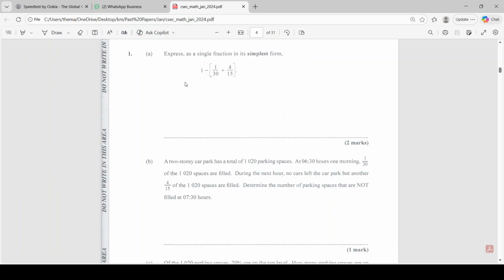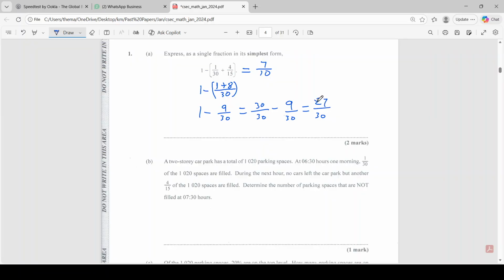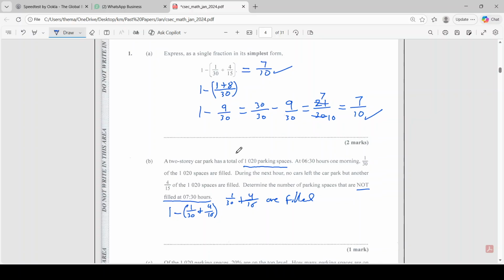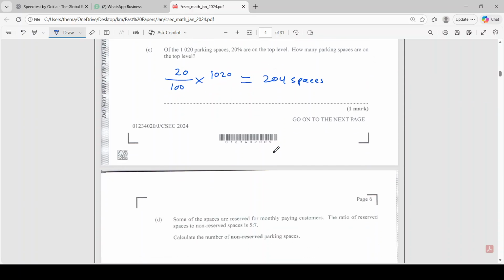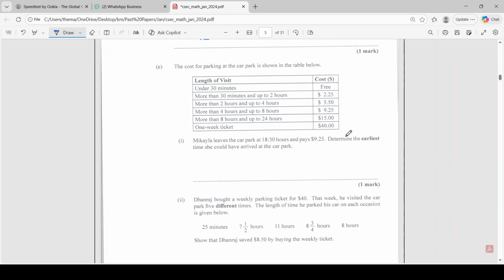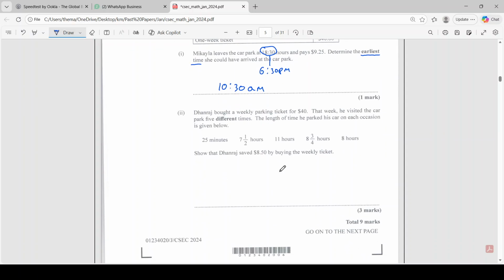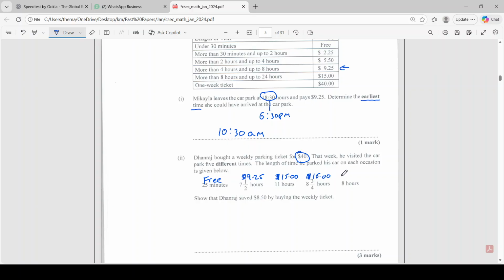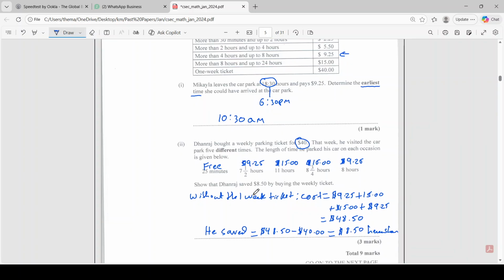CSEC Math Jan 2024 P2 Q1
CSEC Mathematics January 2024 Paper 2 Q1